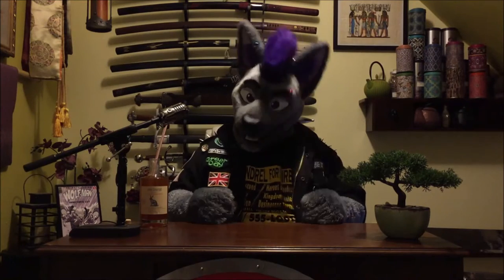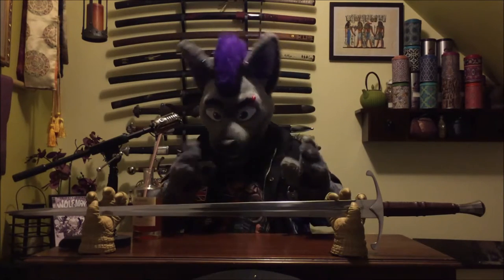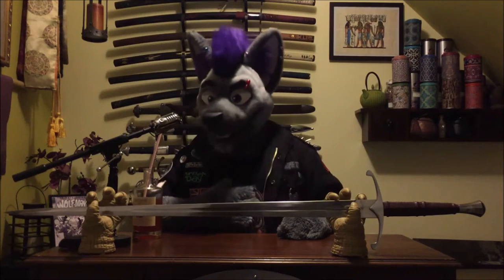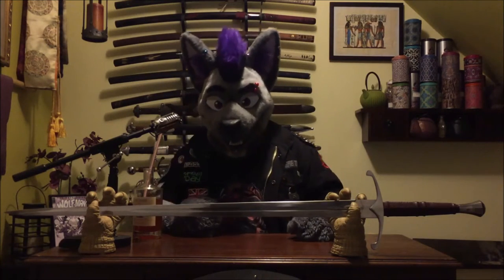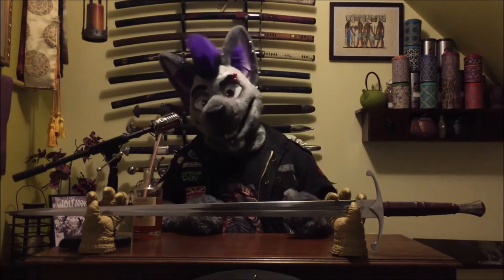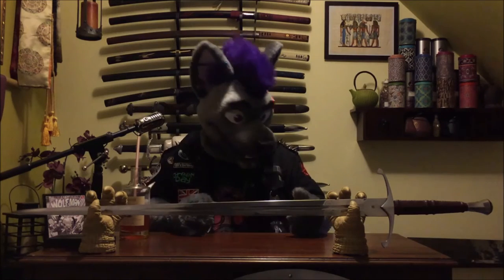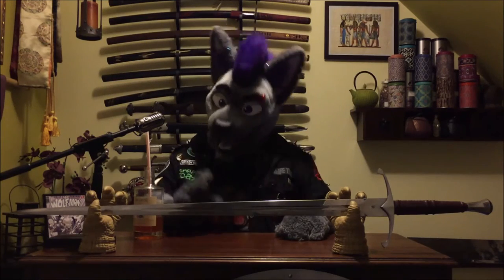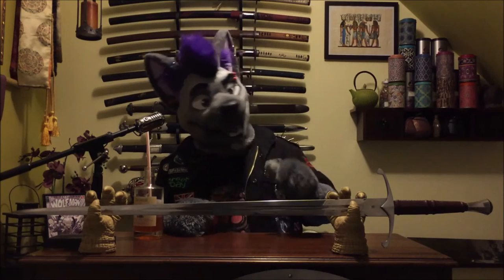Darksword Armory's Longford; A Review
Alright, this is my first product review ever.  I've always loved and collected swords as both an item of art and function; they have always spoke to me.  I also am a student of the martial arts of renaissance Europe; so two-handed swords especially speak to me.  So here is my review of my 2nd of 3 purchases from Darksword Armory: the Longford.  I know after watching the video that it might almost sound more like an advertisement than a review, but I had a real hard time finding things I didn't like about this sword.  Anyways, despite having a ton of technical errors making this video, I still had fun.  this video is for entertainment as well as education about the product
Here is a link to the sword on Darksword Armory's own (please visit)

Also, if ya want to leave any suggestions of what I should discuss or review next, please leave suggestions in the comments.  Just know I normally look back at nostalgic toys, entertainment, gimmicks, food/snacks, and tech of our past through fond memories.  (one video I have coming up is on the Nintendo Entertainment System... so, no need to suggest that one lol)